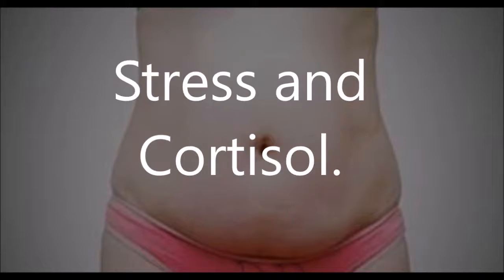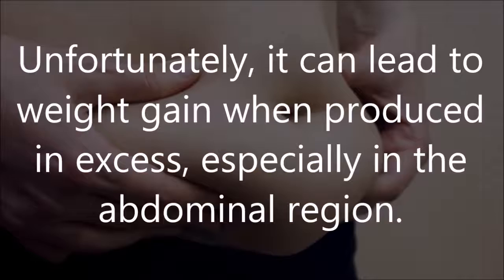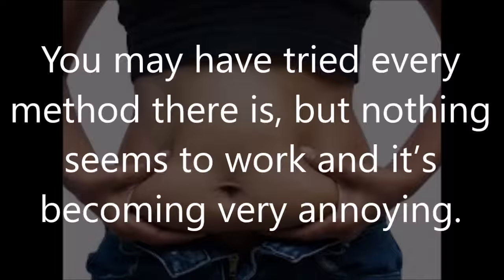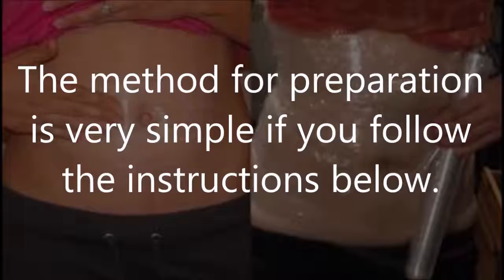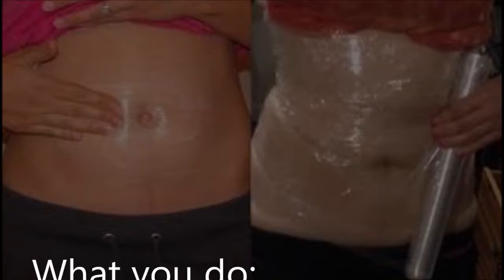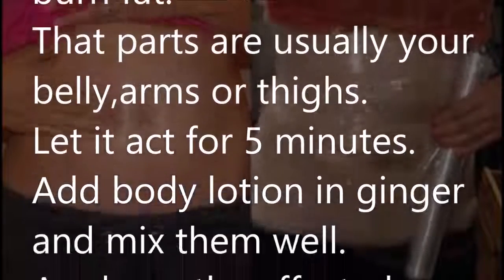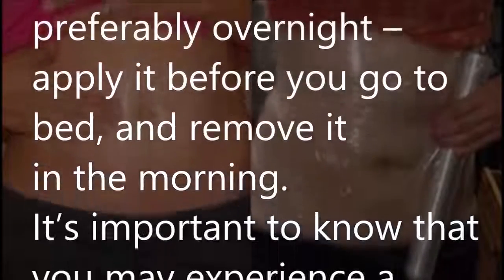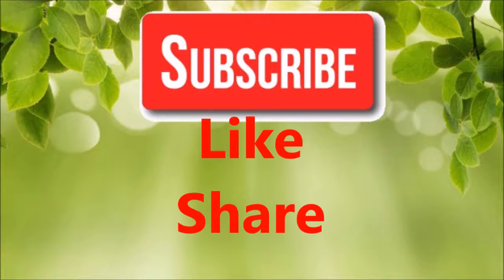HOW TO MAKE BODY WRAPS FOR WEIGHT LOSS AT HOME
If you're having trouble trimming your belly and need a little bit of help, check out this tip from Natural Remedies on how to make body wraps for weight loss at home.  It's easy to do and it's beneficial for weight loss.  We hope you enjoy it.

This video is licensed by creative commons reuse allowed, thanks to Natural Remedies.